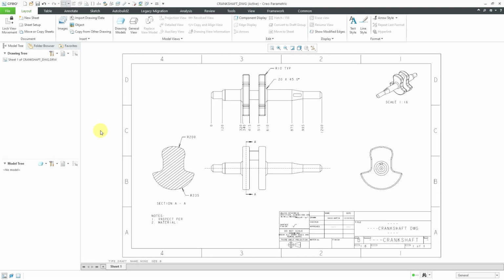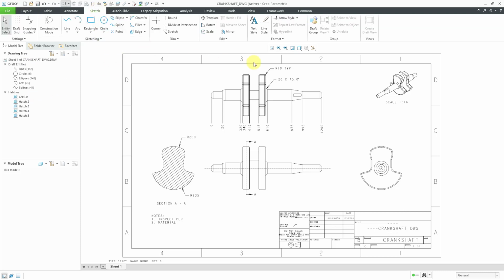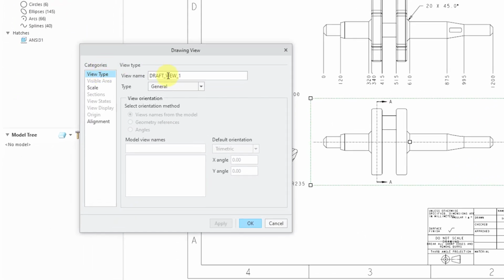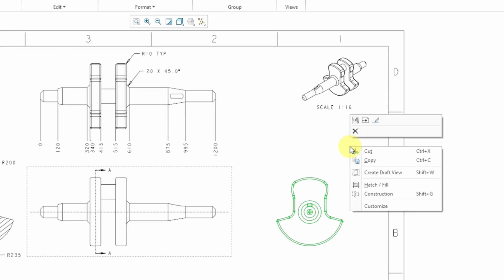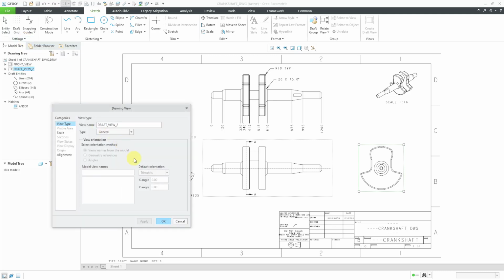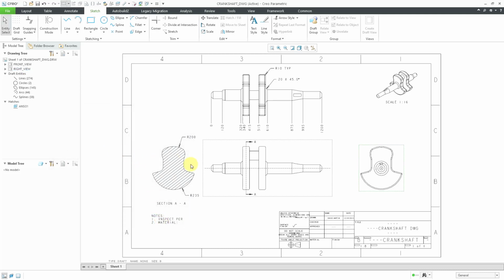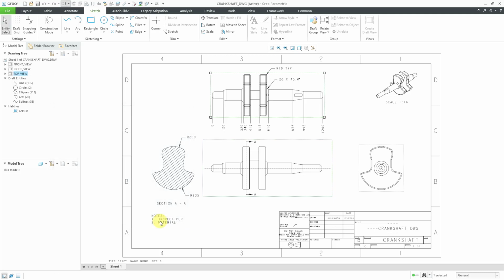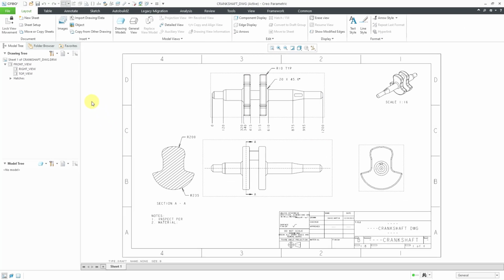Creo Parametric 8.0 - Drawing Draft Views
This Creo Parametric tutorial shows how to create a Draft View in a drawing from imported entities.

Thanks,
Dave